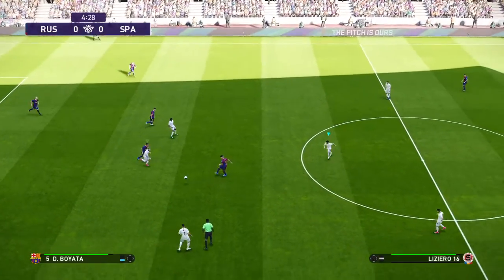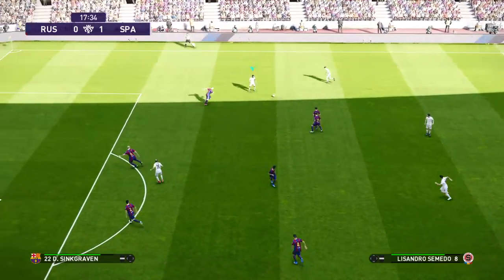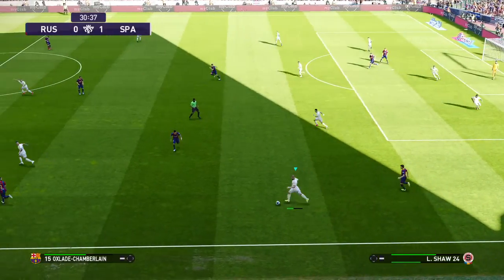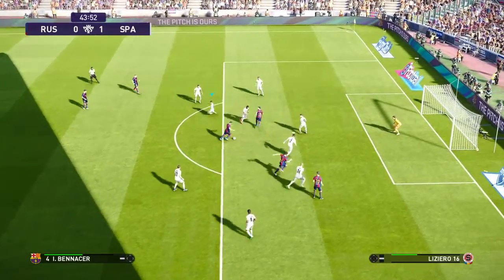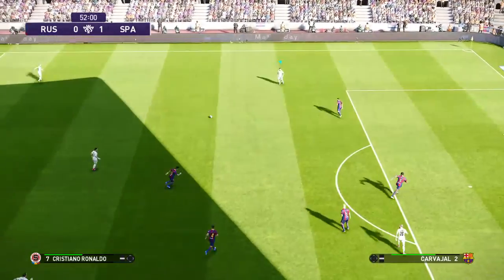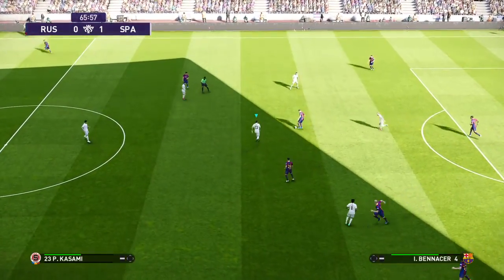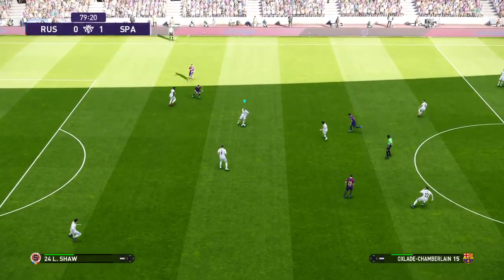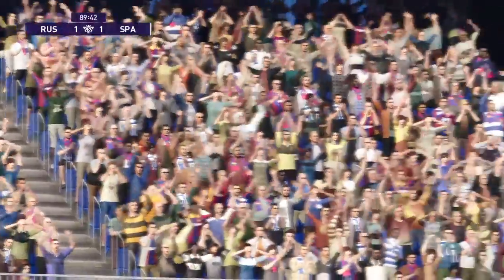eFootball PES 2021 LITE_20210722180648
Trash hacks